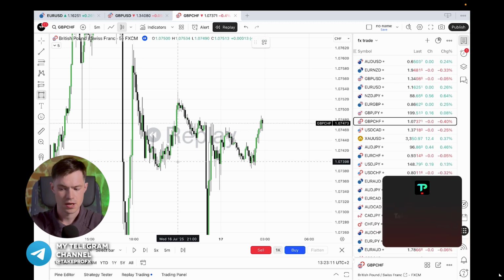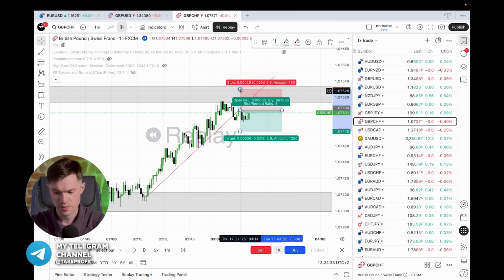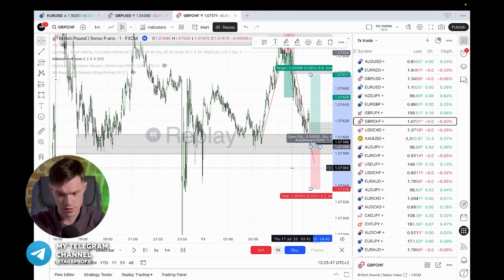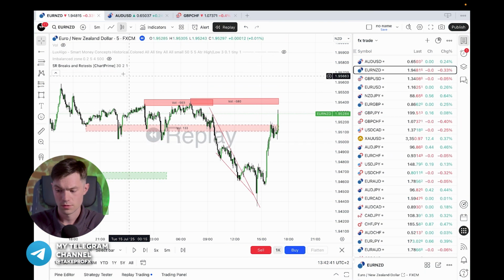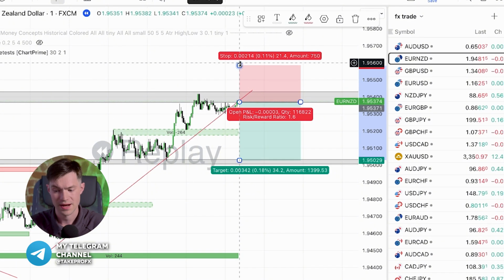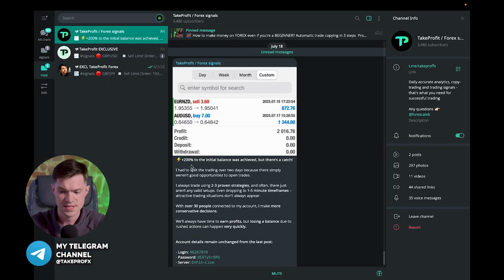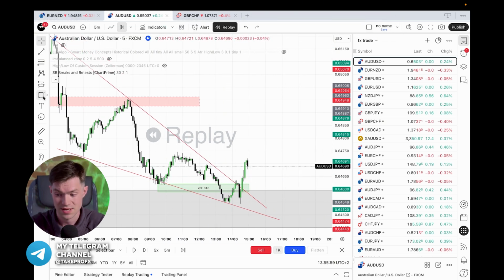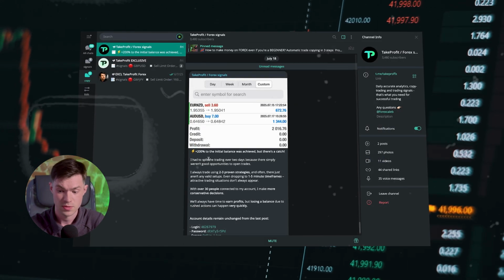How to Day Trading for a Living ($30K/Month Real Results)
Discover the exact day trading system I use to consistently make $30,000/month with just 30 minutes of trading daily. In this video, I reveal my simple yet powerful price action strategy that works across forex and stocks, requiring only basic chart knowledge.

What makes this strategy special:
✅ No complicated indicators
✅ Works in all market conditions
✅ Perfect for beginners (yet profitable for experts)
✅ Only 30 minutes of trading required daily
✅ Proven results ($1,000 to $3,000 in single sessions)

⏱ Video Breakdown:
0:00 - My $30K/month trading results (real account proof)
0:38 - The core 2-zone trading concept
2:05 - Setting up your charts for success
3:42 - Trade 1 execution
5:44 - Trade 2 execution
6:13 - Critical risk management techniques
7:05 - How to automatically copy these trades
9:34 - Strategy recap and key takeaways

🔑 Key Strategy Components:

- Support/Resistance Mastery - How to spot the only levels that matter
- Price Action Triggers - Simple candle patterns that signal high-probability trades
- Timeframe Synergy - Using multiple timeframes to confirm entries
- Risk/Reward Optimization - My 1:2-1:3 rule that protects capital
- Trade Management - When to move stops and take profits